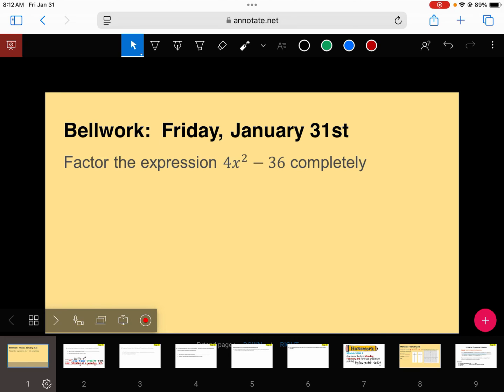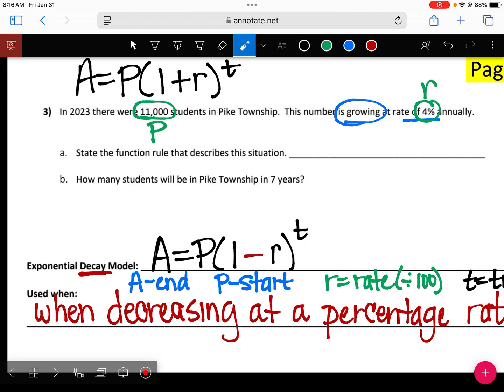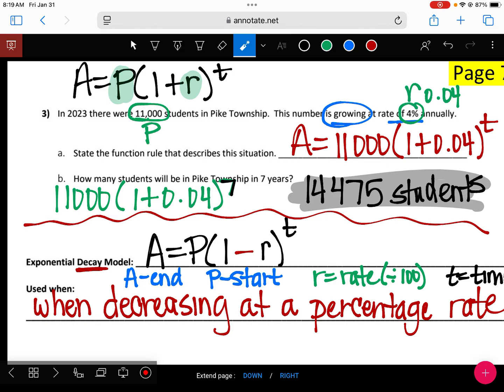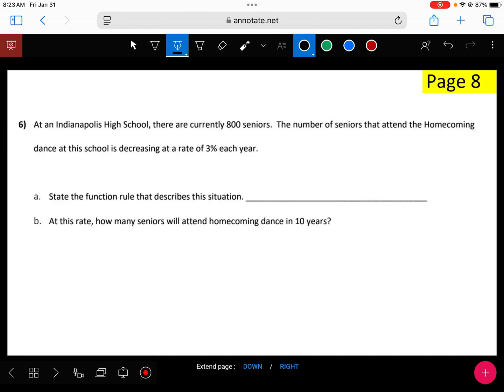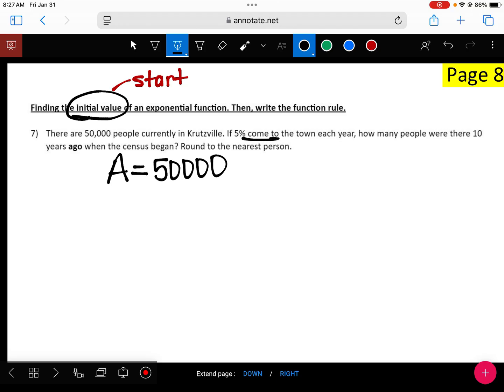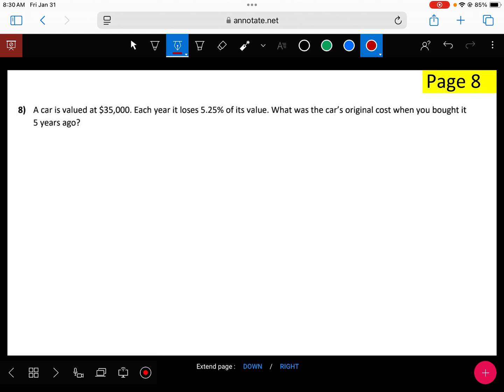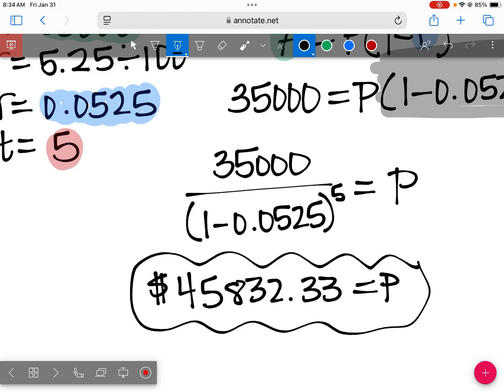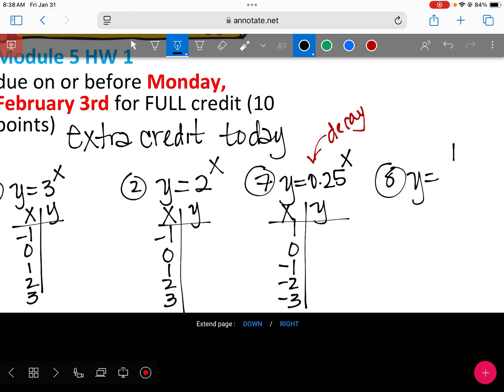January 31, 2025